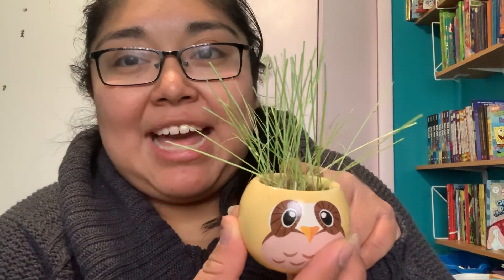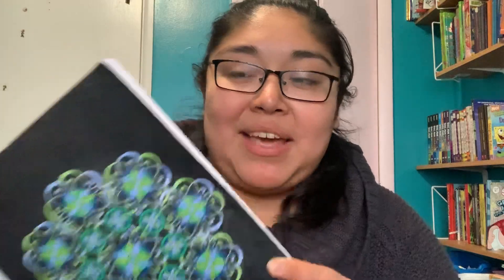Hello from Aremi